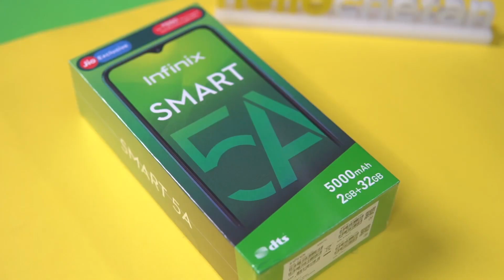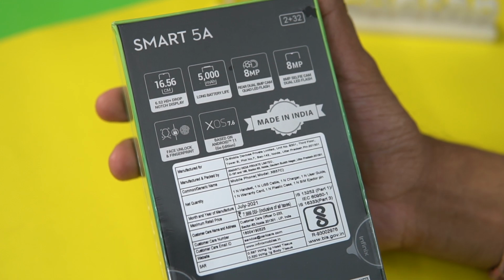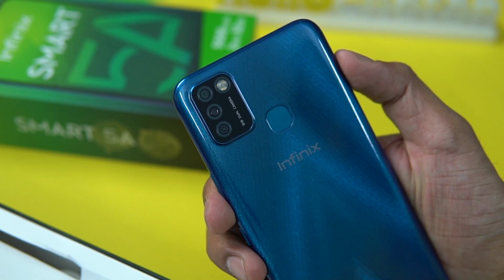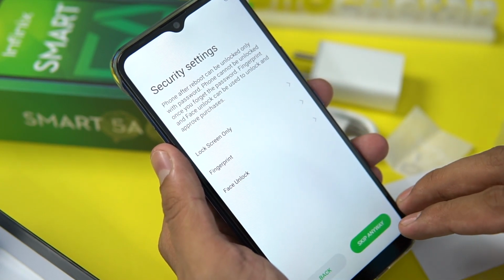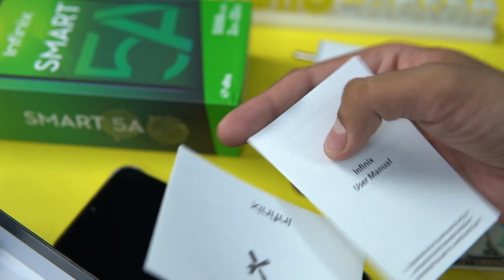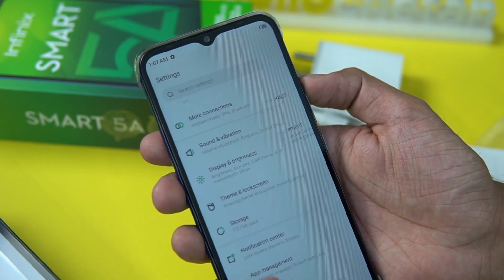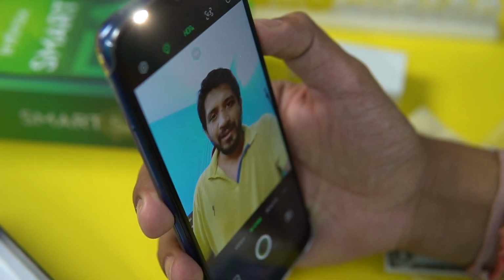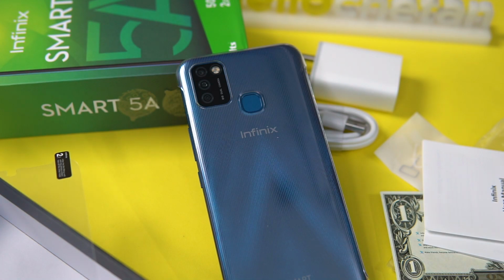Infinix Smart 5A Unboxing, Hands-on | Android Go, 5000 mAh, Jio 550 Rs. Cashback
Hey guys, this is the Infinix Smart 5A smartphone with the quad-core processor, Jio cashback offer, 2GB RAM, and Android Go platform based XOS. Check out what it has to offer.